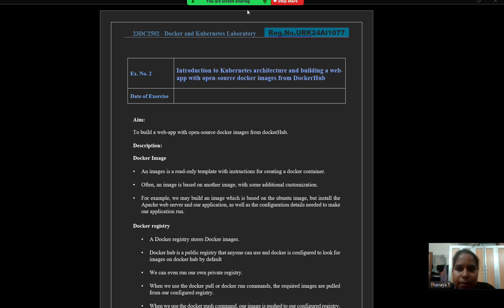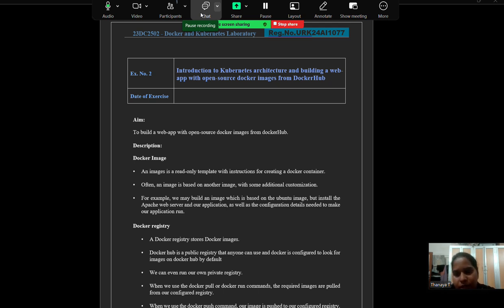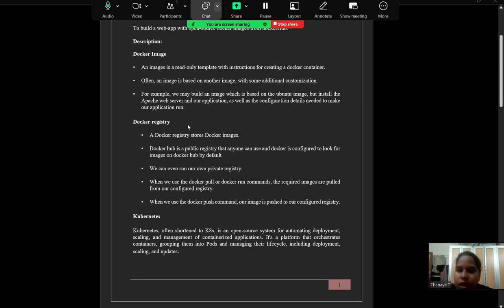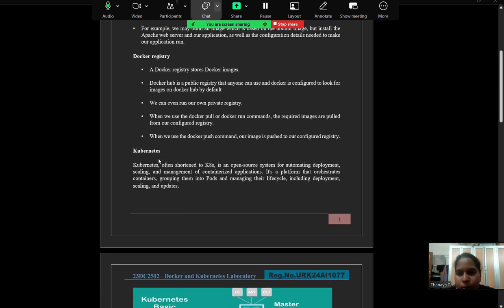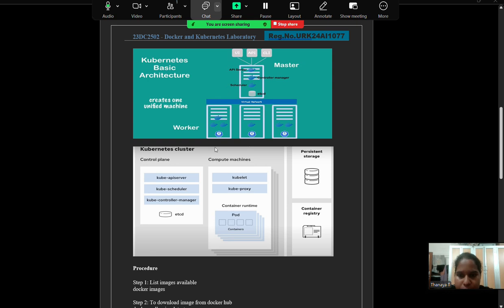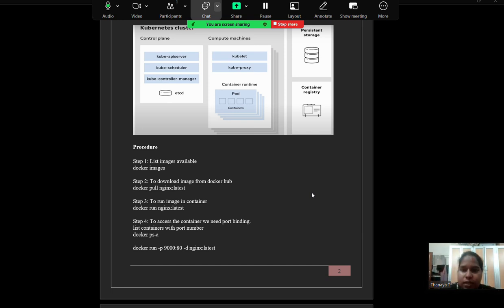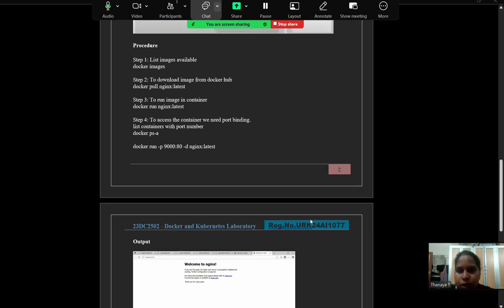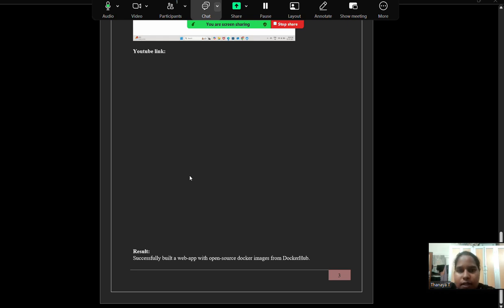docker exp 2